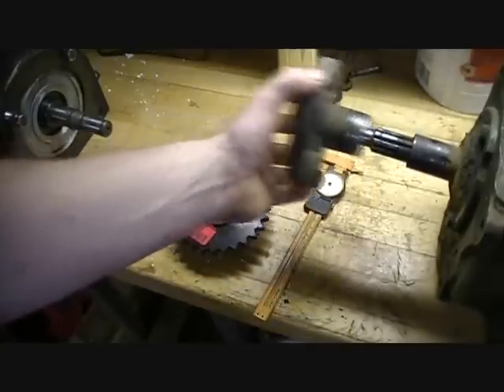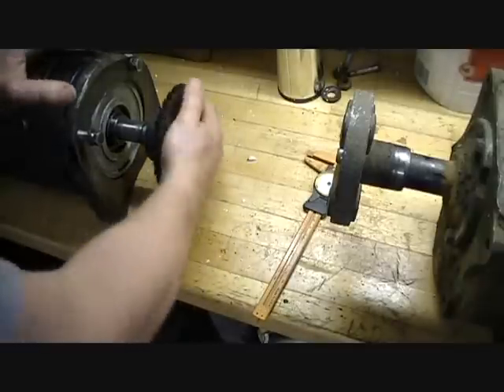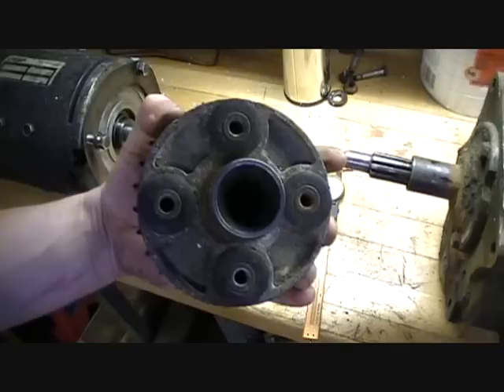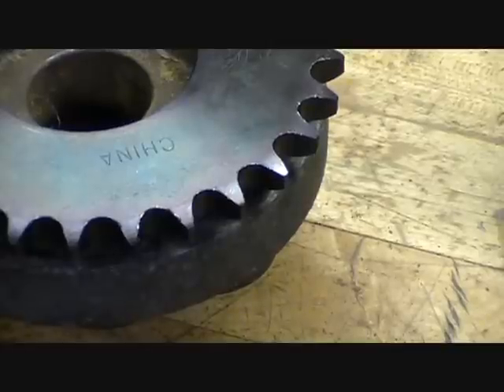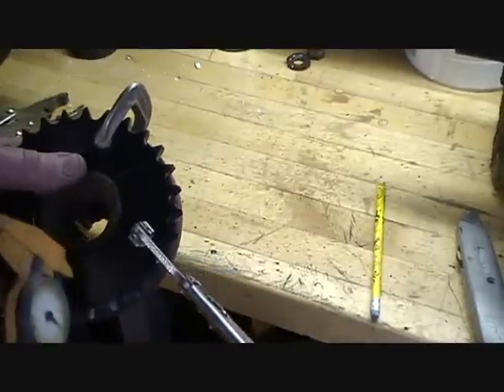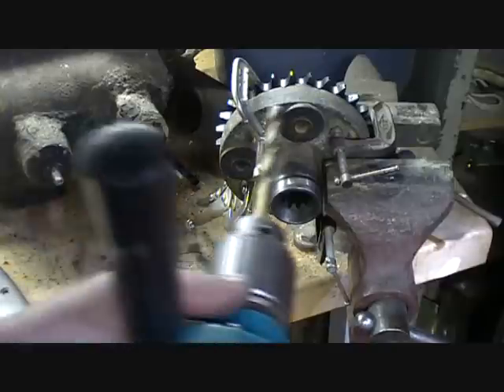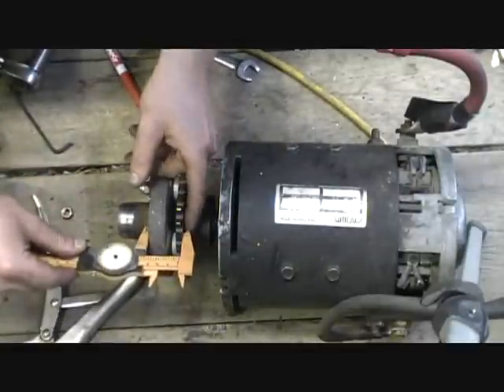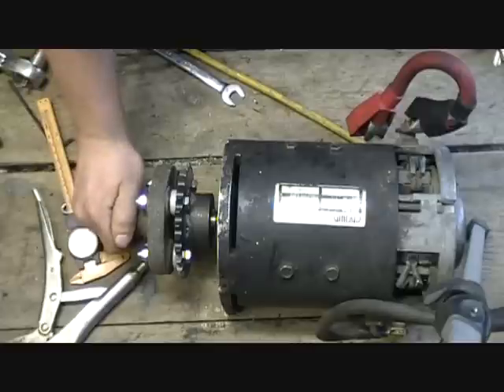1961 Cushman Truckster EV conversion LiFeP04 - Part 2 Motor coupling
This is a 1961ish cushman truckster.  I'm converting it to an EV.  Here's a segment on motor coupling.